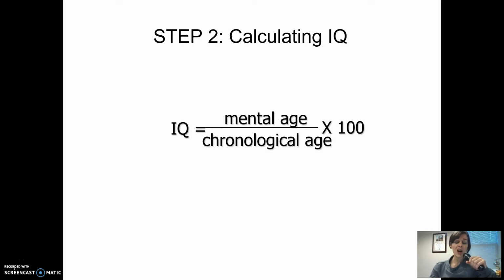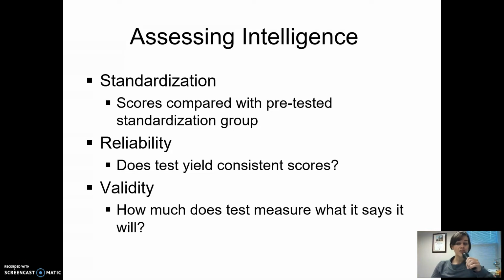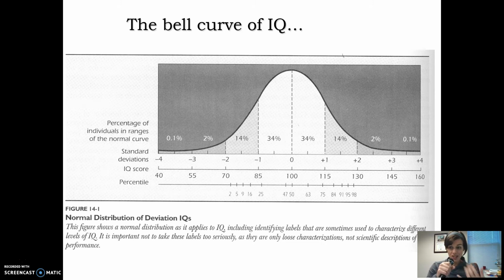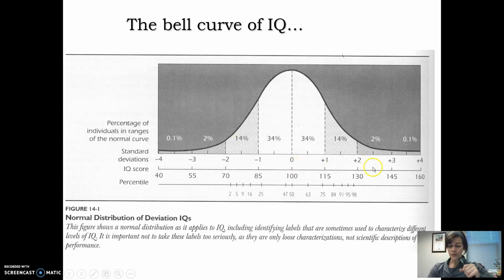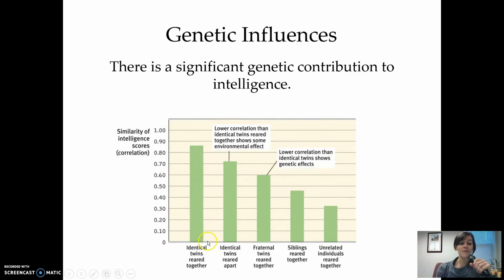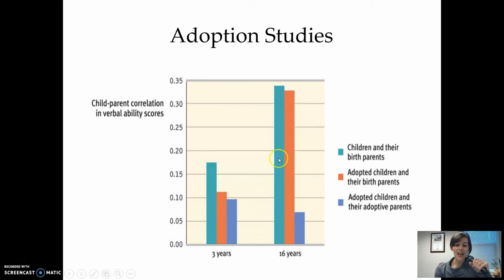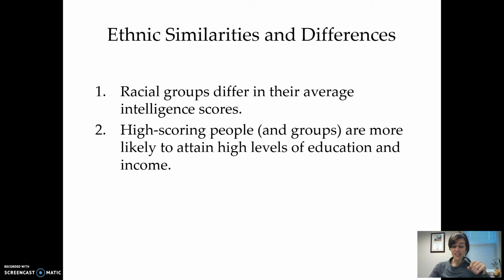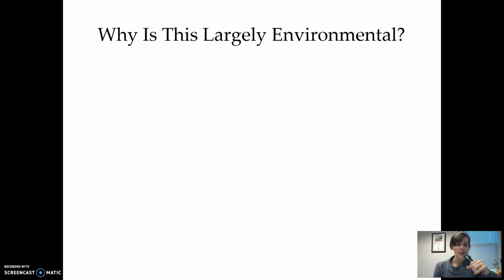Higher-Order Cognition: IQ tests and Genetics